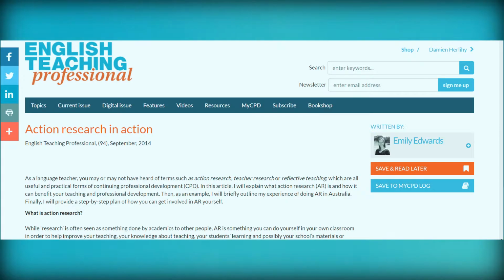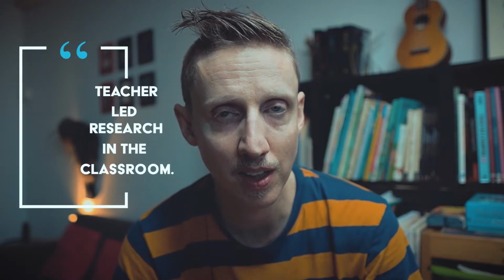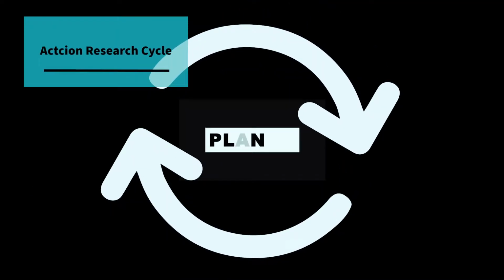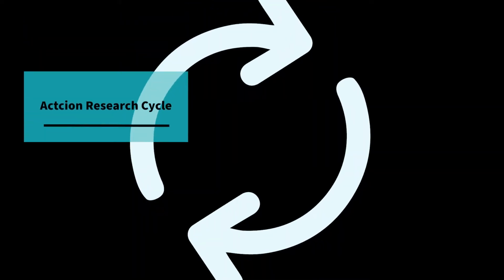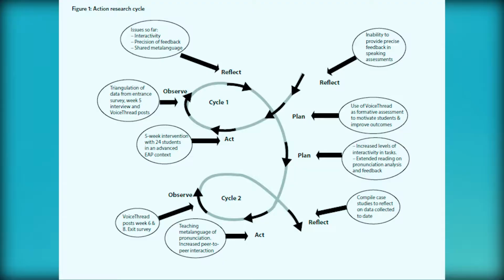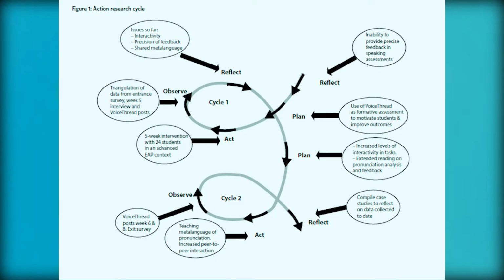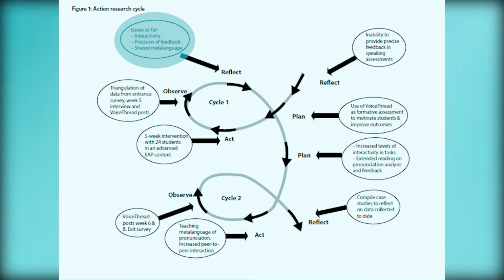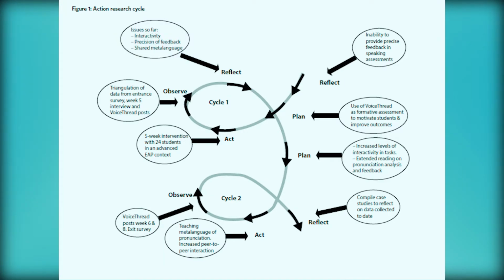Action Research in Language Teaching: Go to the next level in professional development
How often do you reflect on your teaching or the success of your students’ learning? And if you do, is there much structure to such reflection? If you don’t, not to worry – in this episode, Damien lifts the lid on action research (AR), looks at the fundamentals of AR and suggests how to find your own AR project.